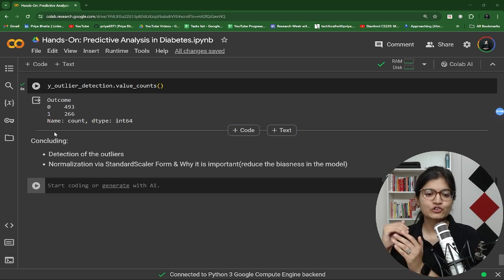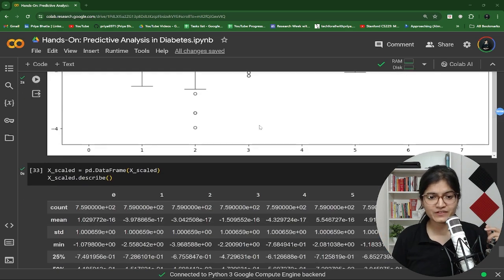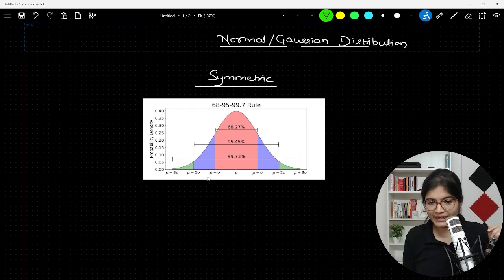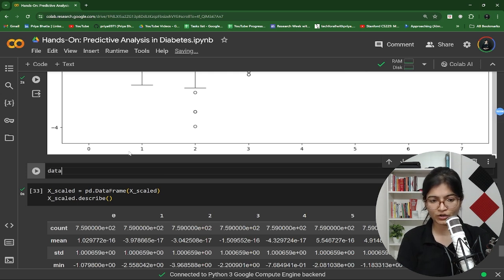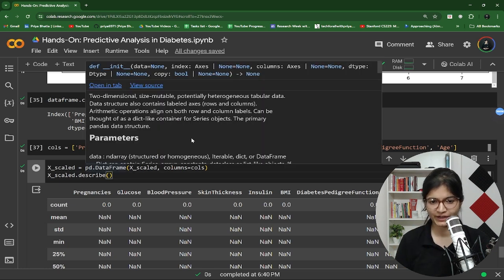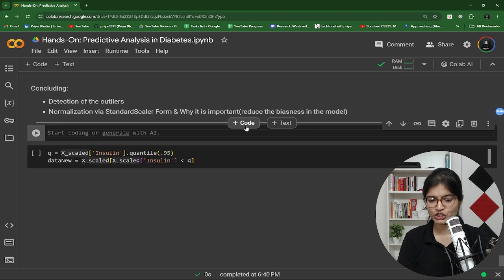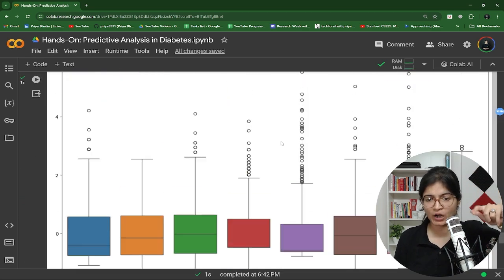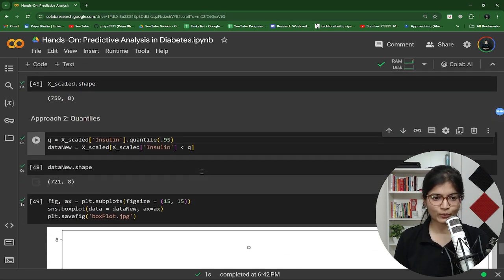Exploratory Data Analysis: Outlier Handling Techniques